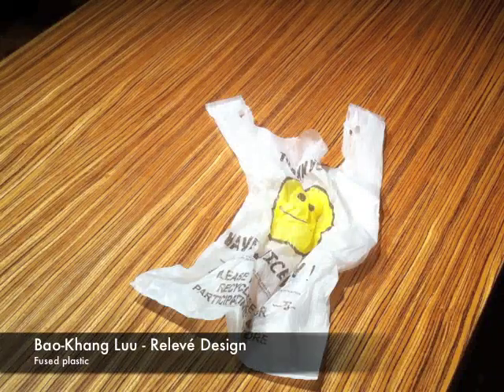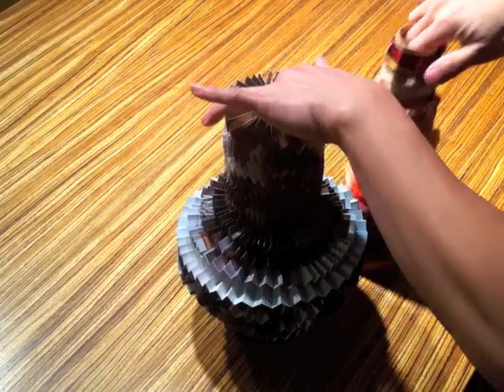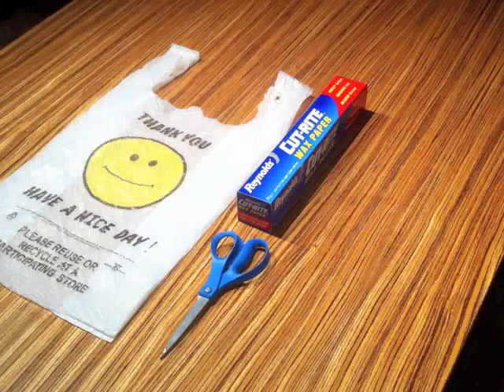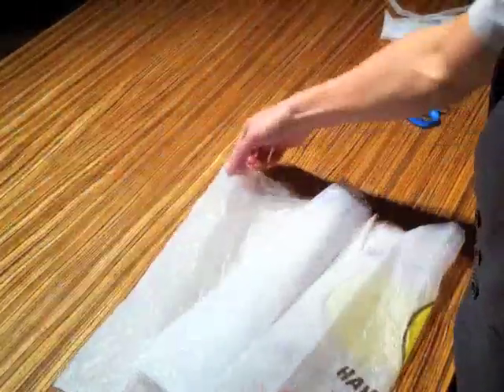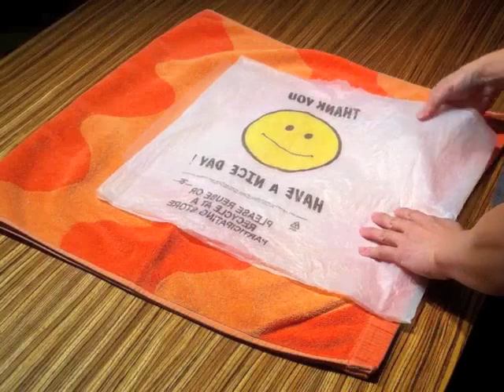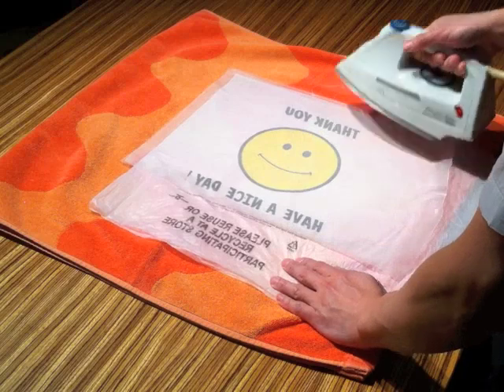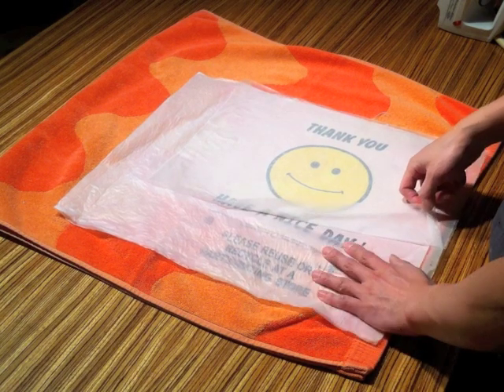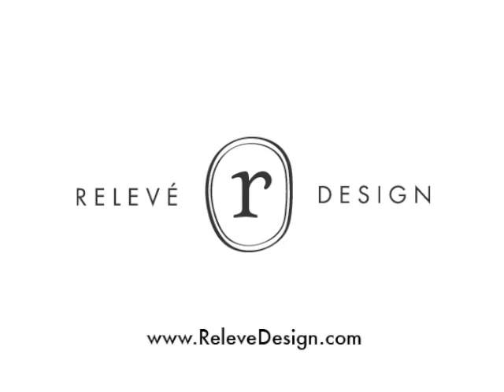HOW TO fuse plastic bags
I like to use fused plastic, because the material is easily available and versatile. It's waterproof, flexible, easy to work with, and a cinch to make. You can use in countless projects.